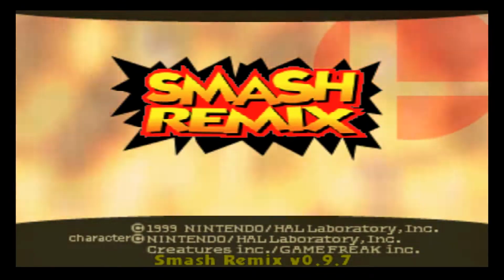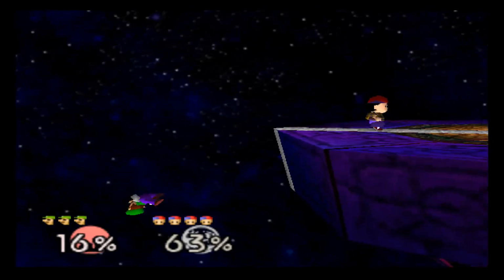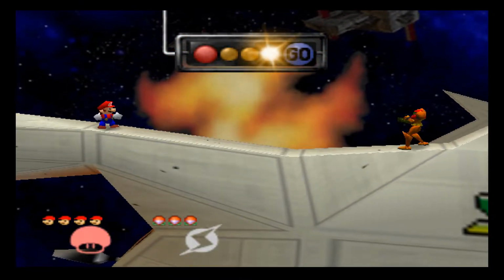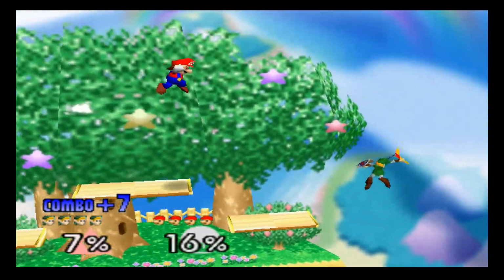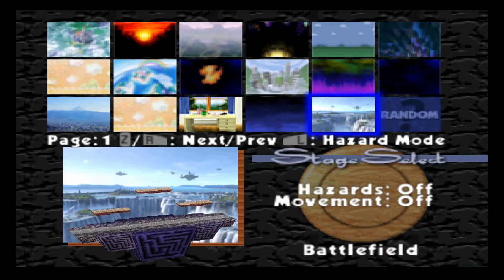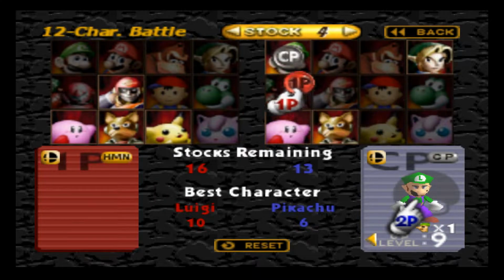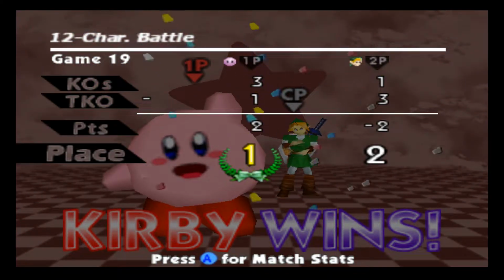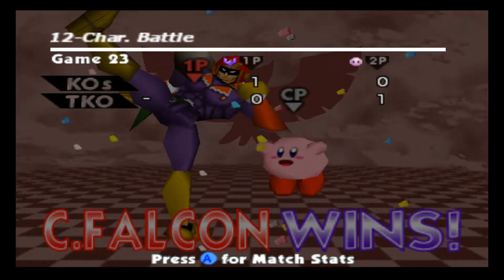Smash Brothers 64 CPUs have handicap but they're still too dumb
I've played against Smash 64 CPUs with handicap many times, but I sorta forgot about them. I'm not as good at Smash 64 as I am in Melee, but the CPUs are just so dumb that it doesn't really matter.